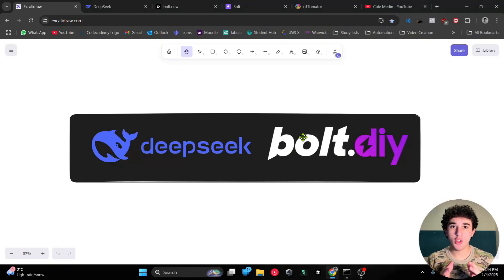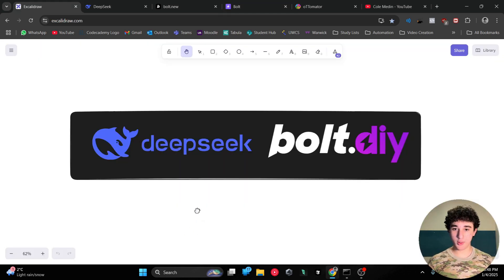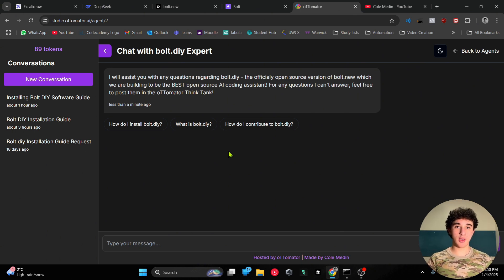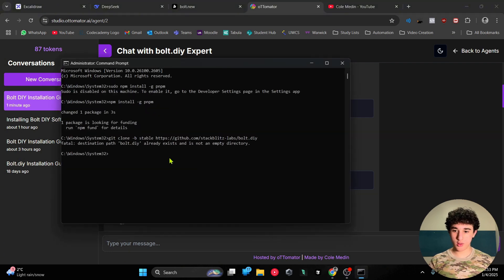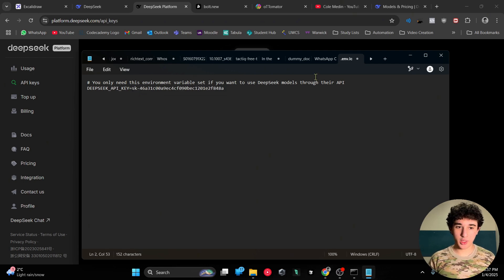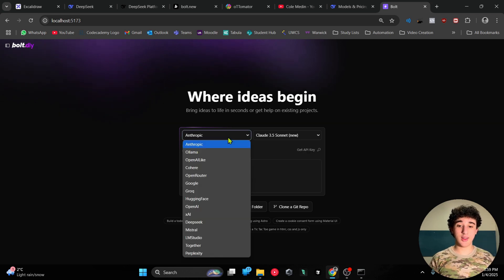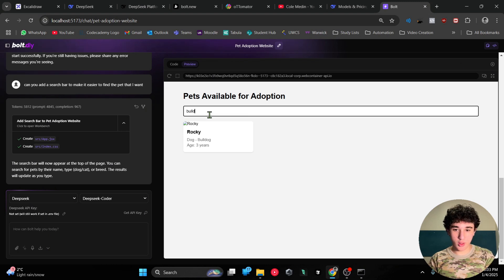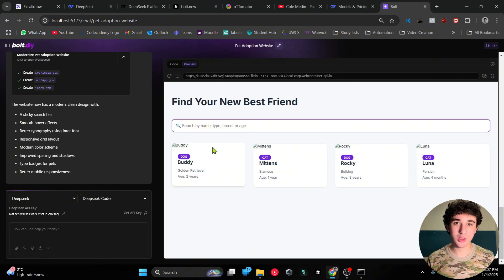The Ultimate Web App Building Duo: DeepSeek V3 & Bolt.diy Unleashed!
🚀 Build with AI. Scale your business. Get paid to help others.

In this video I teach you how to setup the bolt.diy and connect the new DeepSeek V3 model to it, to create the optimal web application building enviroment